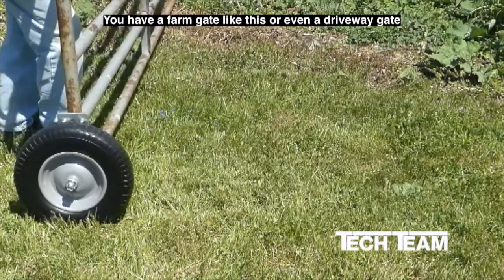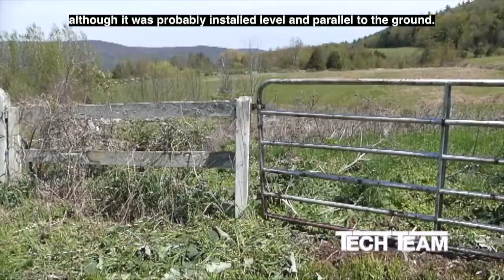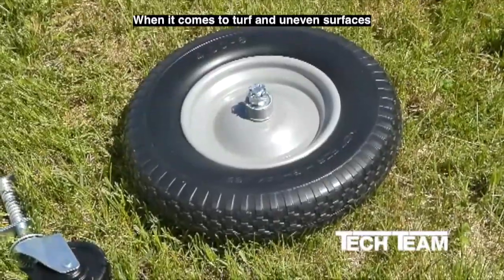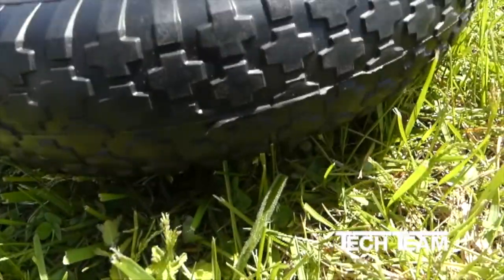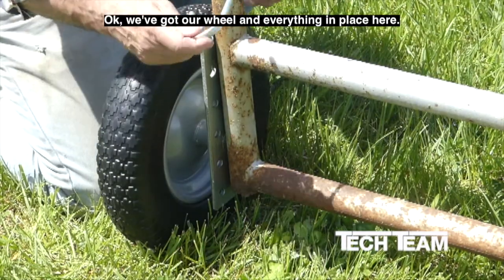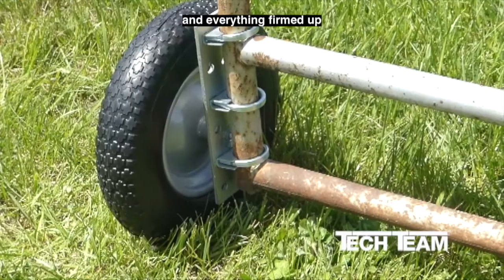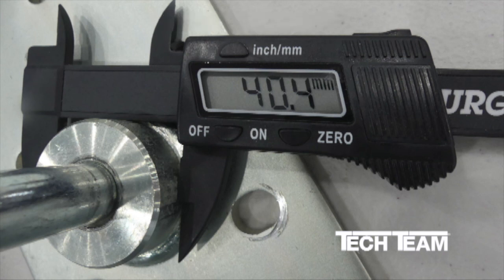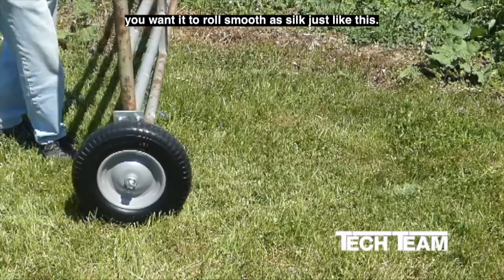Tech Team’s 00767 16” Flat Free Gate Wheel Cures Sagging Tubular Steel Agricultural Gates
Needless to say, a tubular steel agricultural gate that is 6, 8, 10, 12 feet in width or longer puts tremendous stress on the hinge post and the upper hinge. Ultimately this leads to the lower corner at the far end of the gate dipping and eventually dragging on the ground. Not only is this inconvenient, but eventually this leads to deterioration of the lower corner of the gate, and certainly results in misalignment at the latch side of the gate. The solution is Tech Team’s #767 Flat Free 16” Gate Wheel. . There are wheels on the market that are intended to correct this, but almost all of them have a maximum wheel diameter of 8” and use pneumatic tires. The small diameter tires, of course, make it difficult to roll over rough or uneven surfaces, and the fact that they are pneumatic means that they require sufficient air pressure to retain their integrity. There is nothing worse than trying to move a heavy gate in the middle of winter when the wheel has a flat tire.

PRODUCT DETAILS
Tech Team has developed a totally new approach to solving this problem. The Tech Team #00767 agricultural gate wheel uses a 16” diameter flat free wheel and tire assembly that rides on a 5/8” diameter axel and two sets of ball bearings. It will never go flat and always rides smoothly, even over uneven surfaces. In addition, due to the fact that it is flat free, there is never a worry about having to bring a hand pump or compressor to fill the tire. The unit is designed for agricultural and industrial type use with a ¼” thick/ 6mm mounting plate that uses three 3/8”/10mm diameter saddle clamps so that it can be securely attached to 1 5/8” – 2” diameter tubular steel agricultural gates. In addition, it is designed so that the wheel can ride as close as 1” below the bottom of the gate or up to 10” below, giving it a wide range of applications. Typical installation takes less than 15 minutes and can be done with a simple open-end wrench.